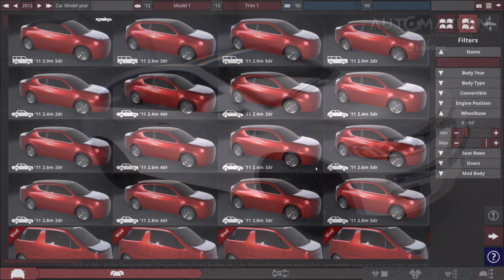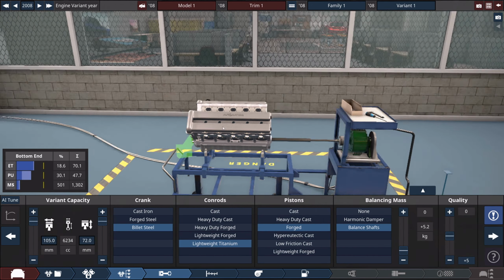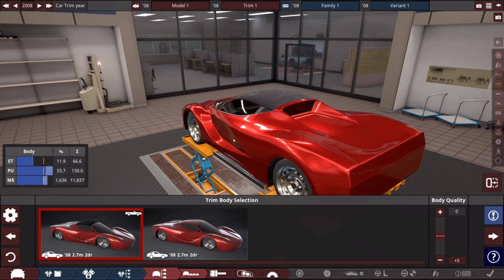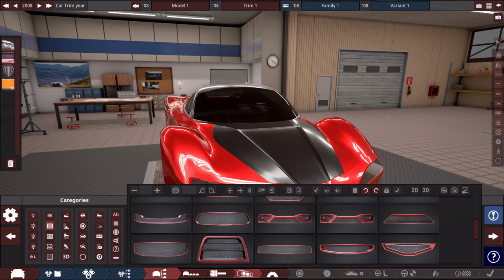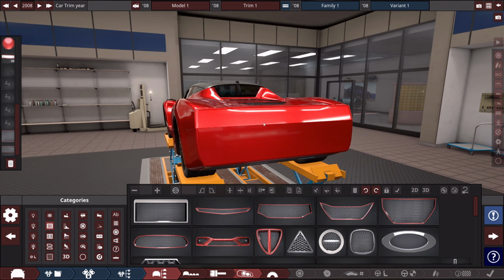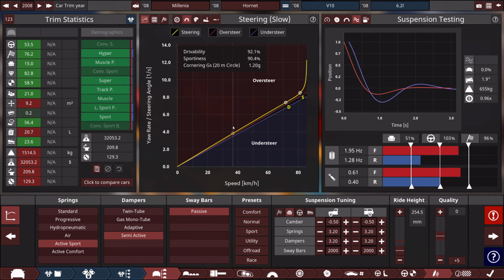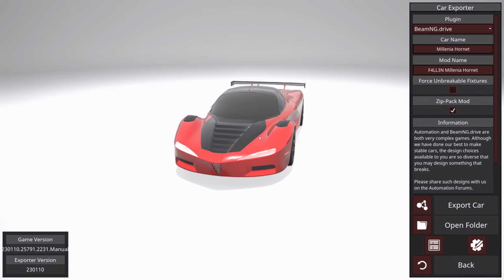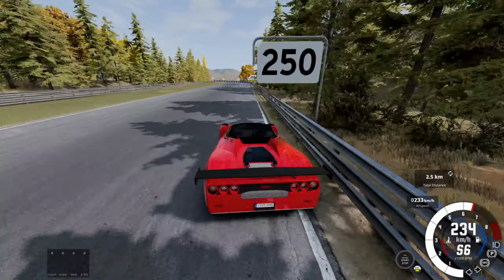Employing questionable choices to design Super Car Automation & BeamNG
Yup...